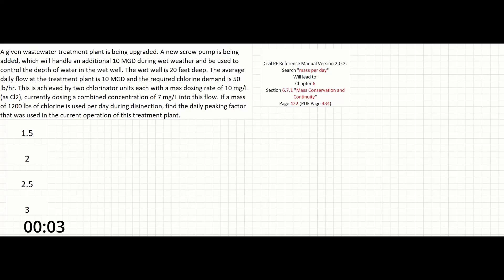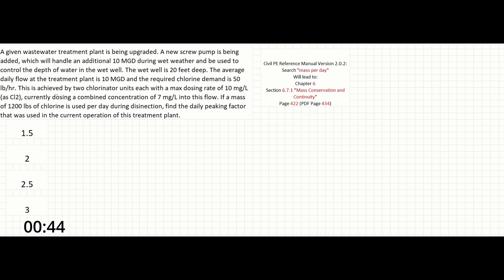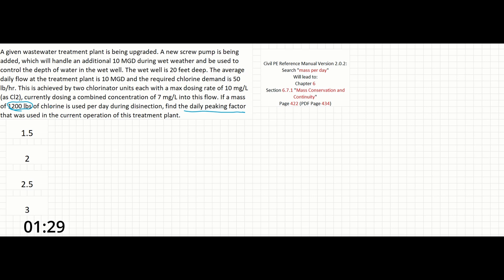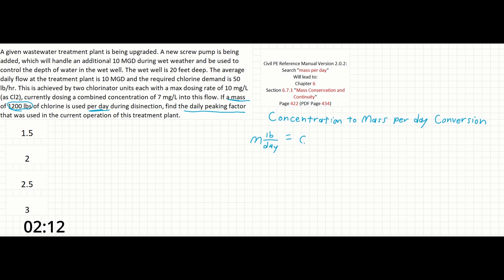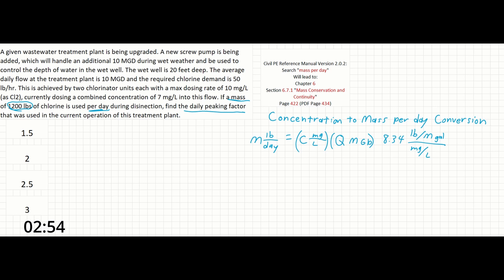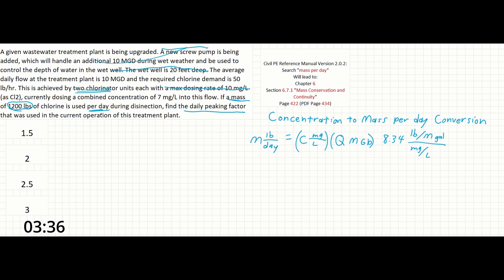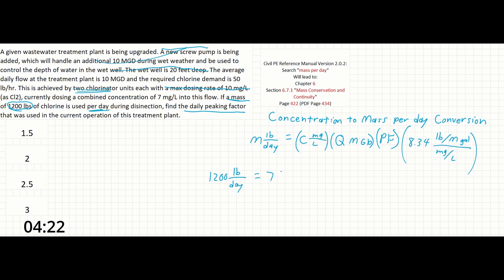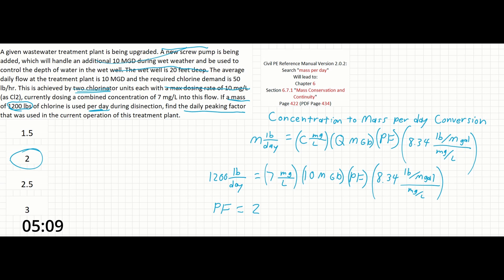PE Exam Practice Problem #84: Water Resources/Environmental | Chlorine Concentration vs Weight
Today's problem comes with a very long problem statement, but is actually extremely simple to solve. A lot of the information provided about the wastewater treatment plant is extraneous and just meant to confuse you. Things you can ignore include the screw pump and wet well information, as well as the max dosing rates of the two chlorinator units. The problem is simply asking you to find the flow rate (really the peaking factor of the flow rate) associated with a given concentration of chlorine, after knowing the total weight of chlorine within that flow rate.

Section 6.7.1 of the civil reference manual provides the exact equation you need (Mass Conservation and Continuity) but this is an easy equation that is also good to have memorized due to its general usefulness. Basically you only need to remember the unit conversion of 8.34 (lb/Mgal)/(mg/L).